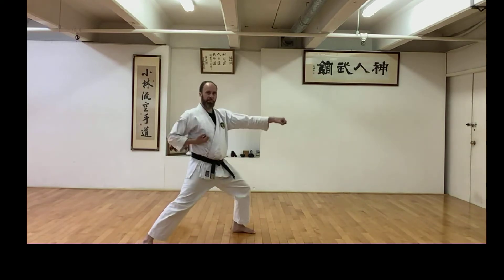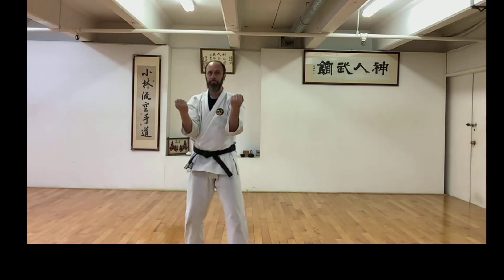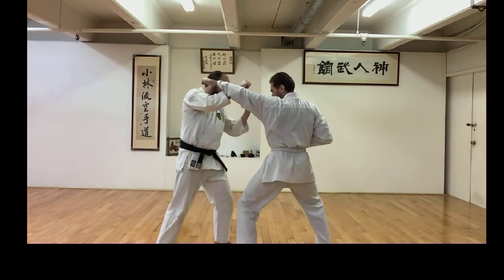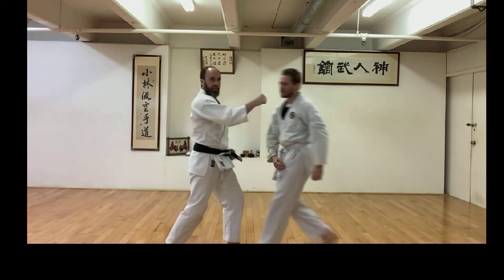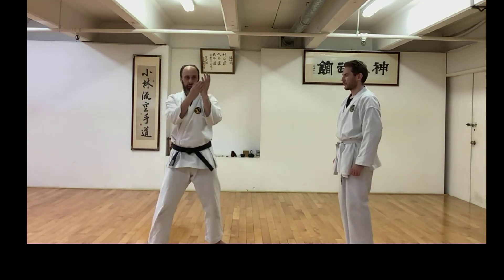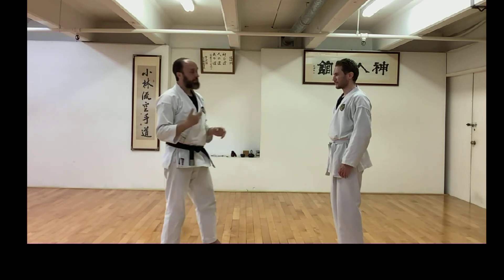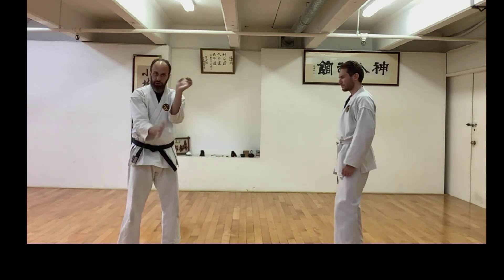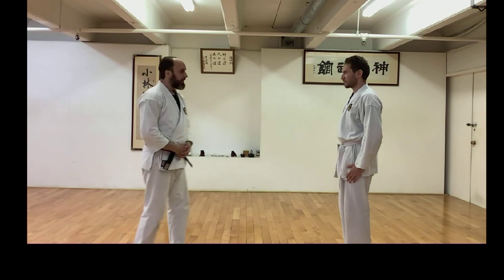A Bit of the Kata Seisan.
Seisan is a key Kata practiced by almost all Karate styles. It does come in many variations but a few elements make it universally respected and trained throughout the world.

One is its explosive nature, another is its close range striking, lastly it has some great take downs.